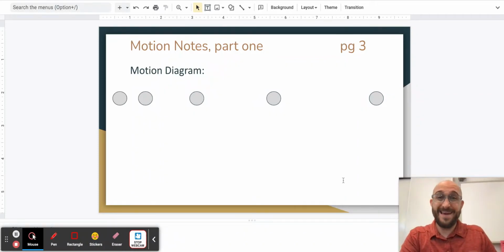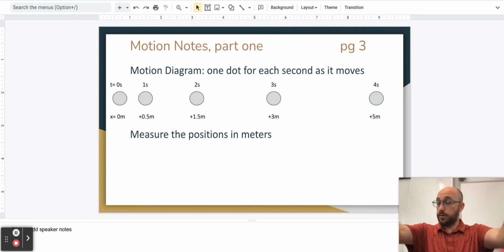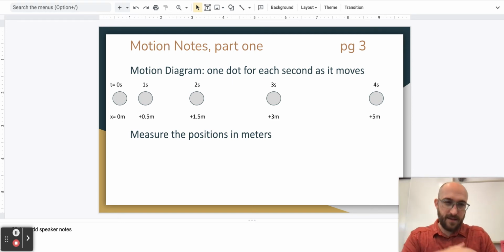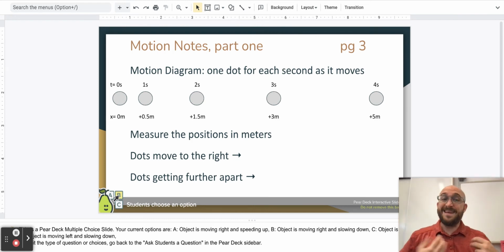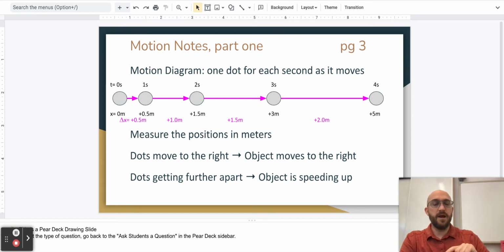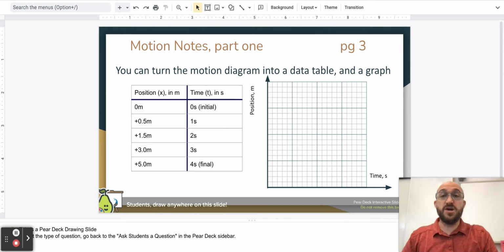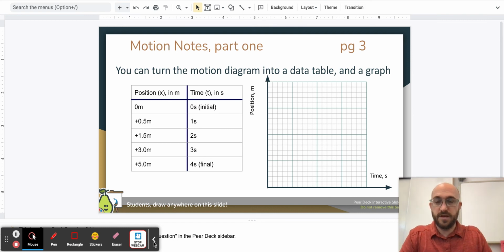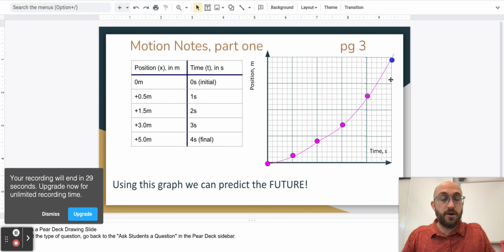pg3 MotionNotes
For Monday, August 22, 2022